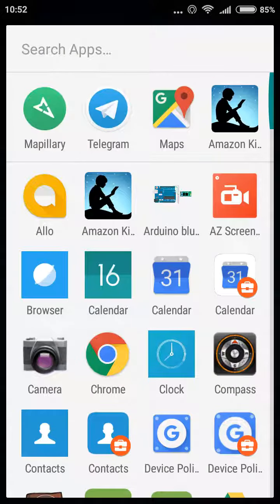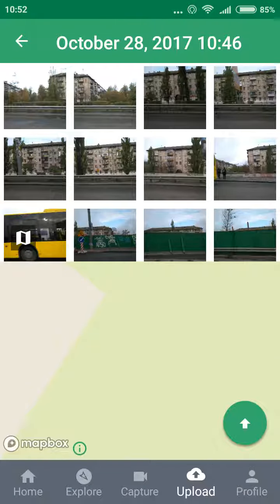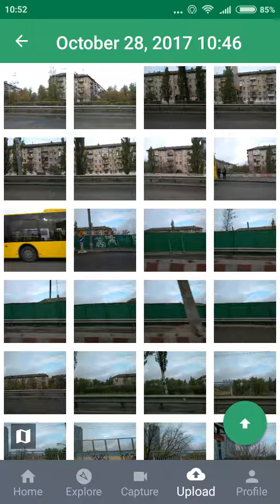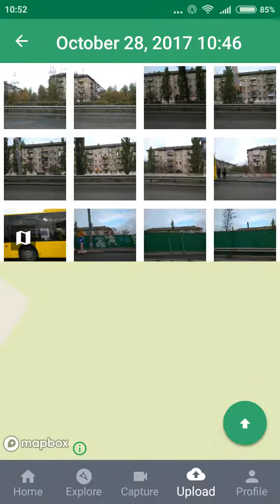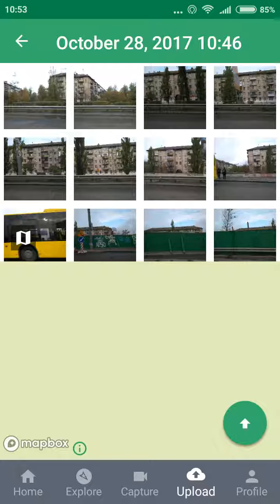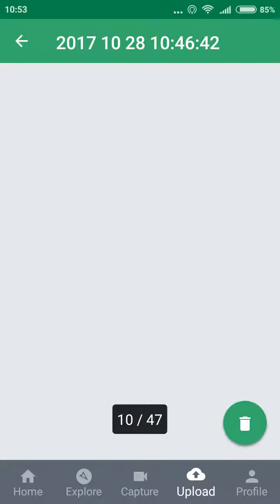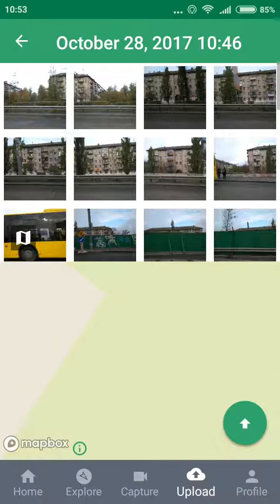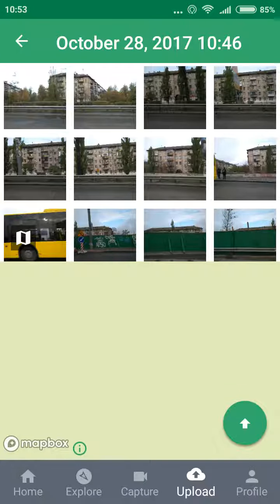Mapillary(408(3.108) (Android 6.01)) user request: indicate in app where photo was taken